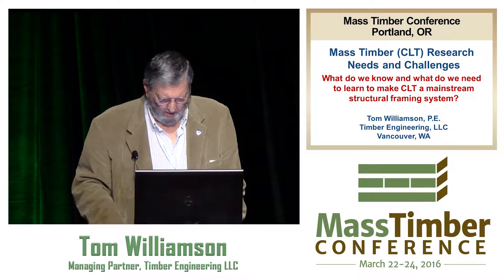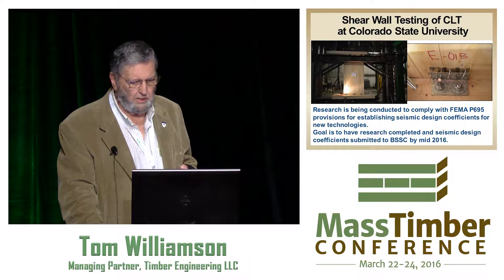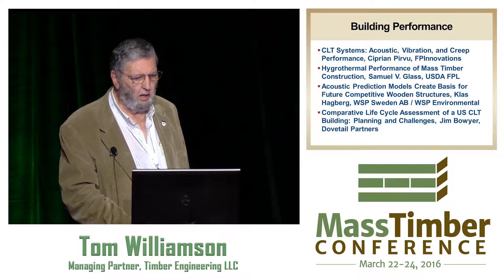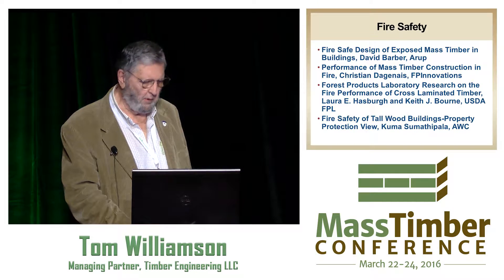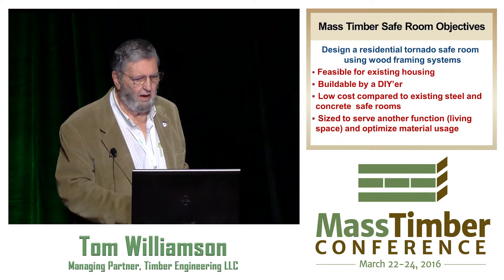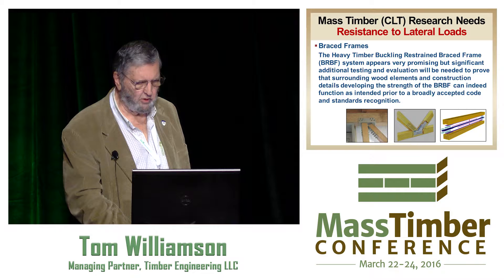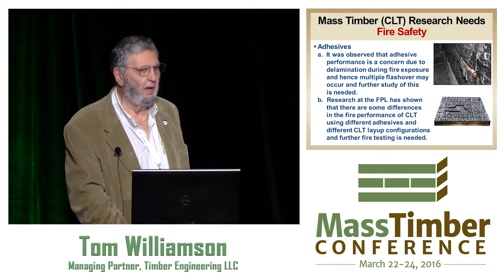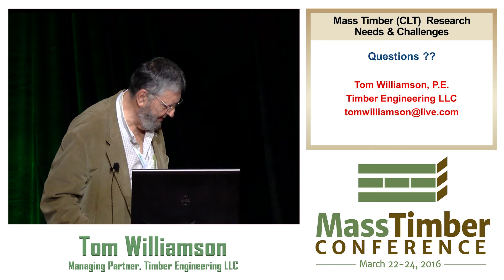CLT Research Needs and Challenges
The 2016 Mass Timber Conference was produced by Forest Business Network and WoodWorks.

This presentation summarizes the results of a North American Workshop on Cross-Laminated Timber Research held at the Forest Products Lab in November, 2015. It highlights past and current CLT research and identifies and prioritizes future CLT research needed to ensure the timely adoption of CLT as a glued engineered wood composite in North America.